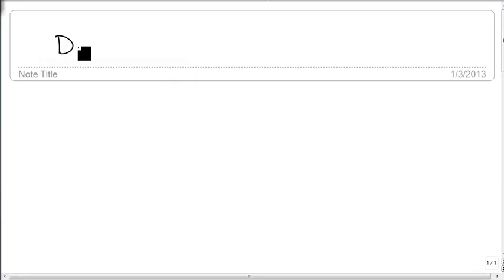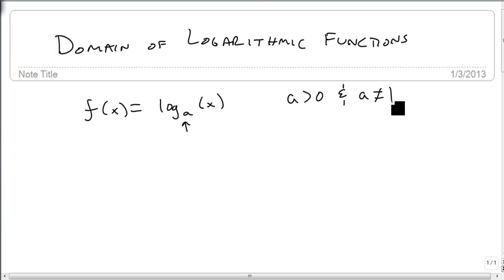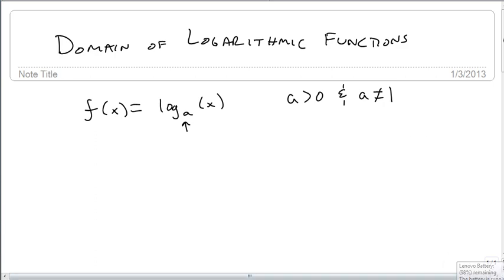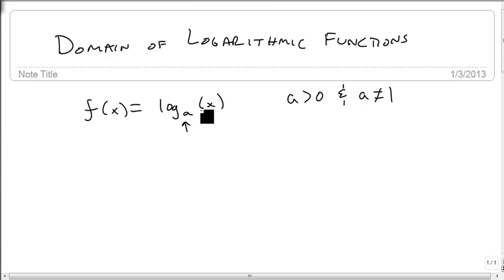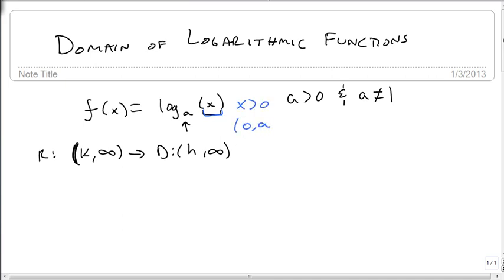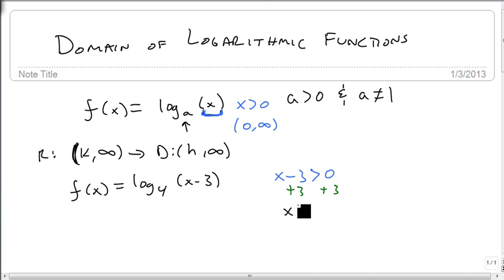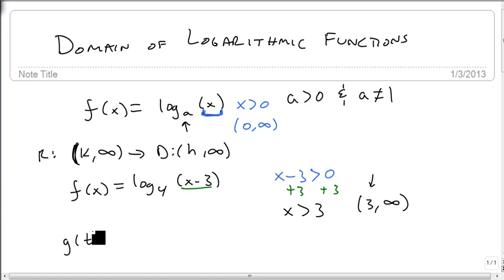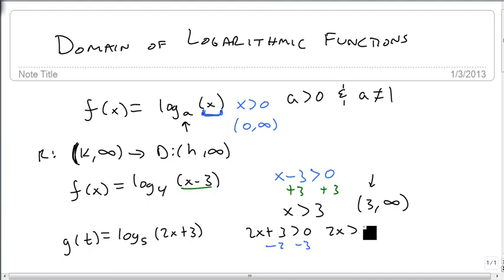Domain of a Logarithmic Function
How to find the domain of a logarithmic function.